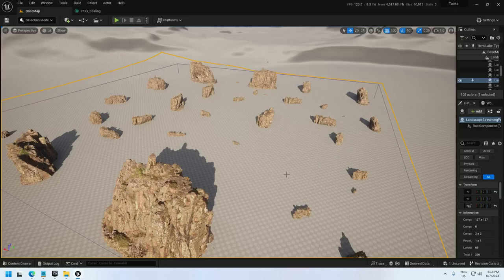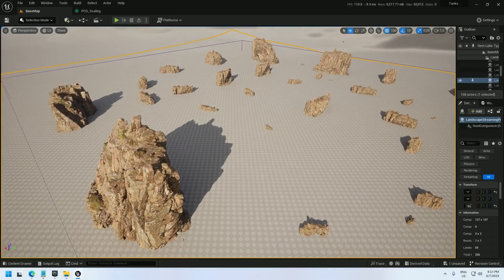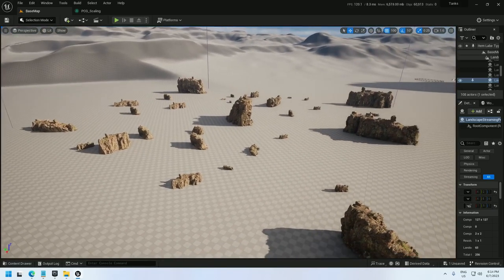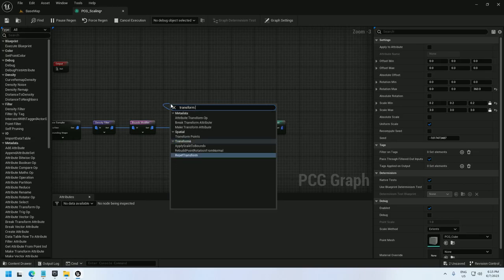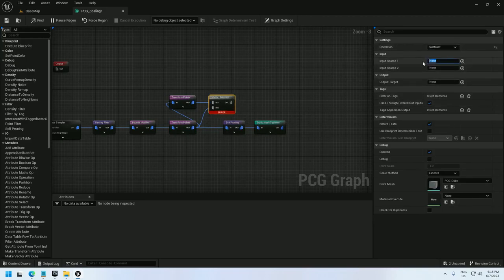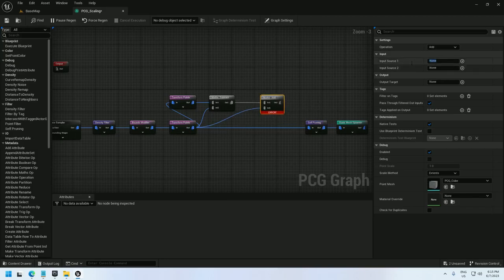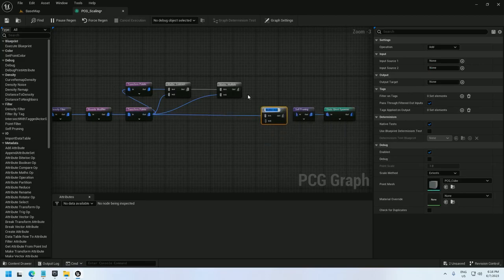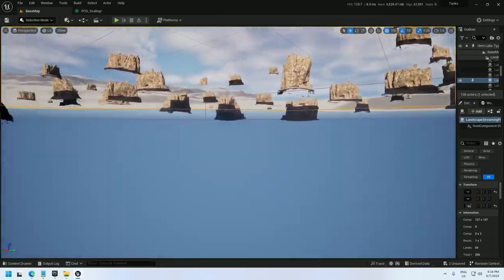Unreal Engine 5.2 PCG Tutorial - Fixing Offset when Scaling Objects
When using Unreal Engine 5.2's procedural content generation tool, you may find that it's hard to scale static meshes and offset them into the ground -- either small objects go too far into the ground, or big ones don't go far enough. You can fix this by normalizing the offset using "Attribute: Maths Op" nodes. Here's how.

Do you have an easier way to do this?